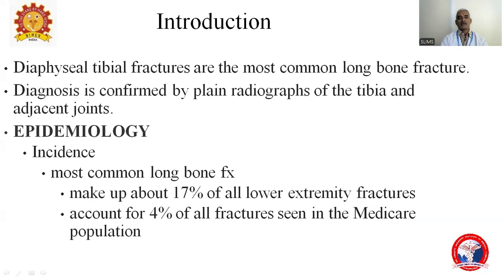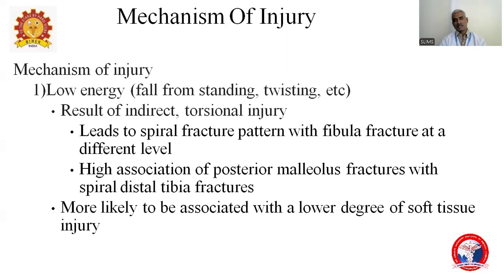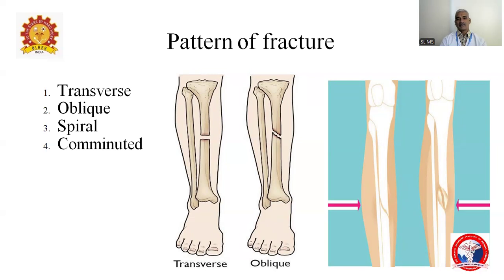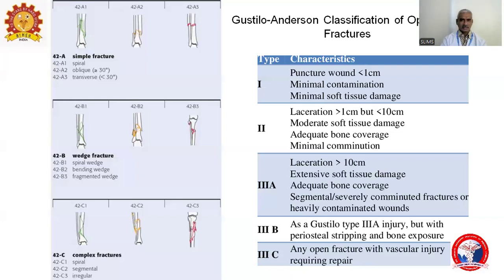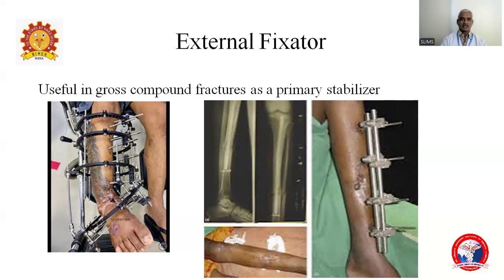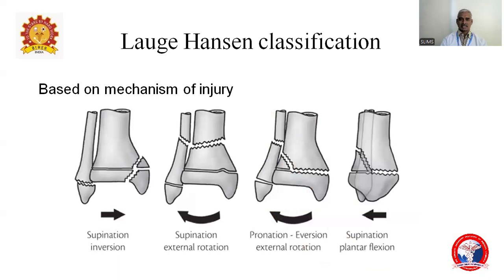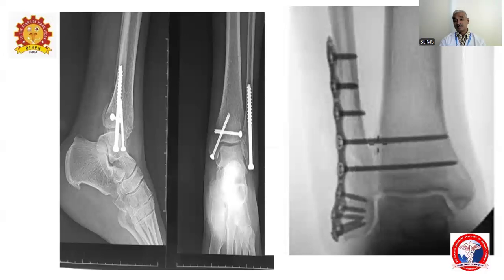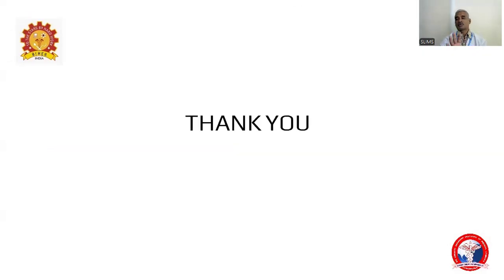Fracture of Both bone leg Dr Vijayaragavan